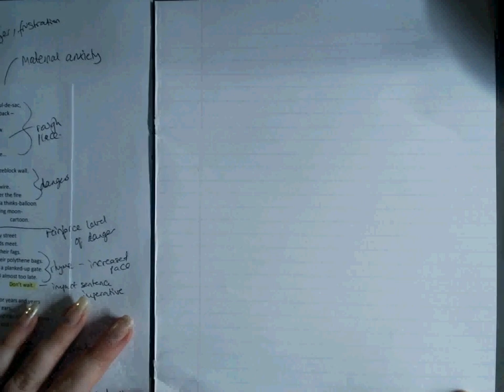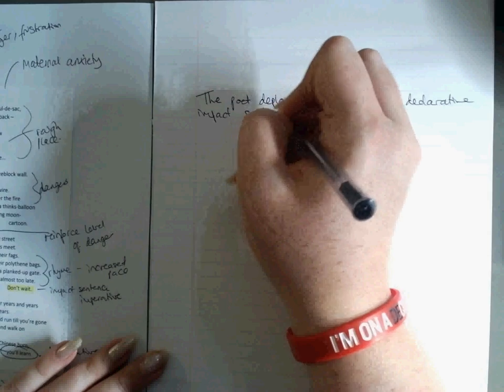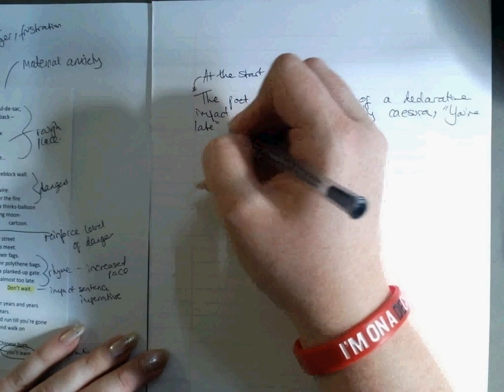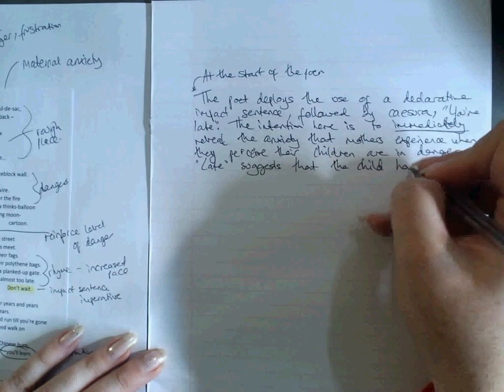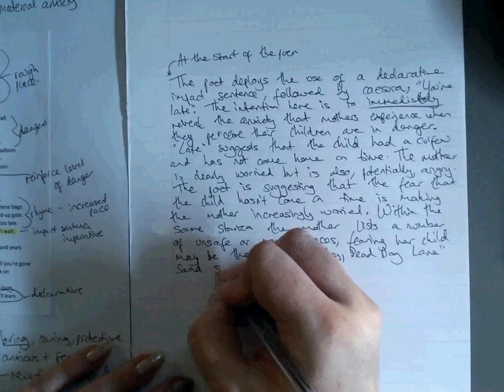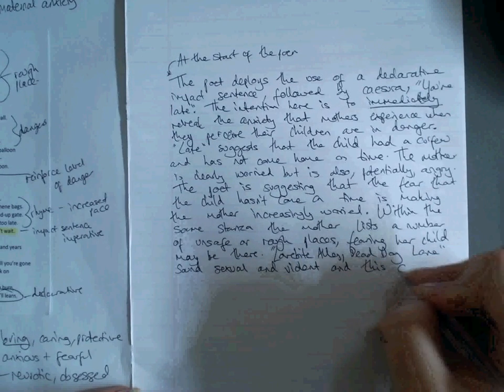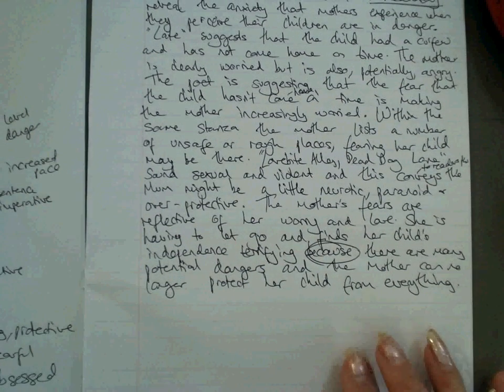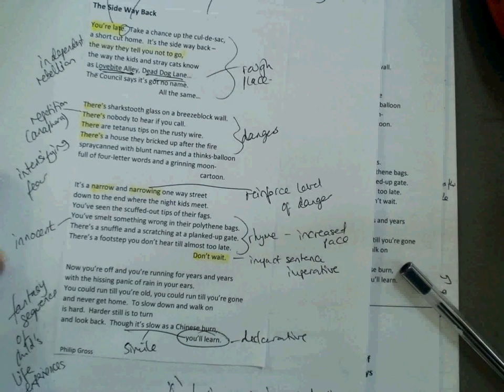Unseen Poetry Using Planning to Produce a Response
A tutorial on how to respond to the AQA English Lit Paper 2 Unseen Poetry question.
This tutorial does not look at question 27.2 (comparing 2 unseen poems) just 27.1 (responding to 1 unseen poem; the 24 mark question)